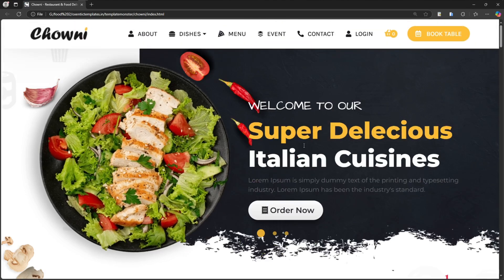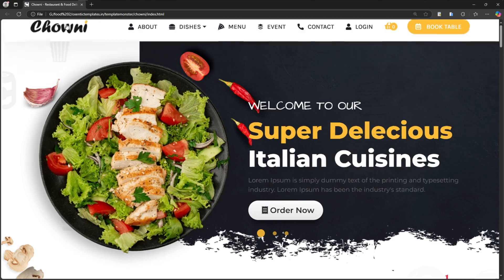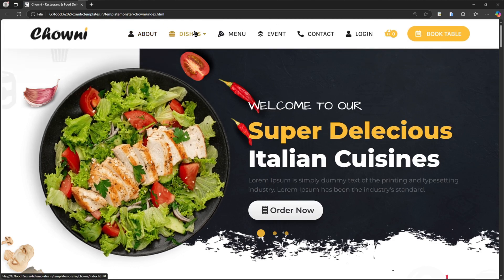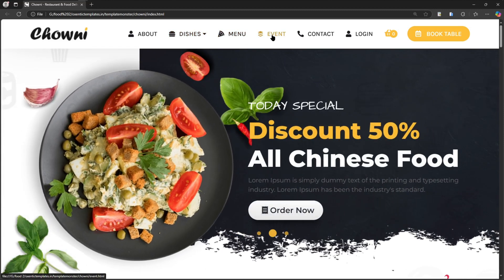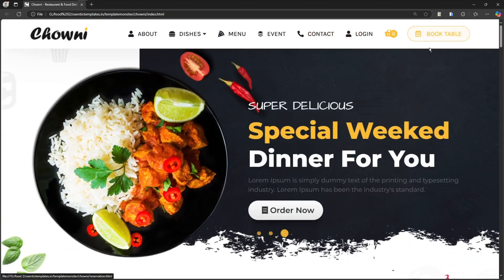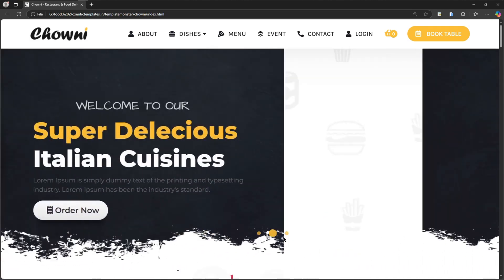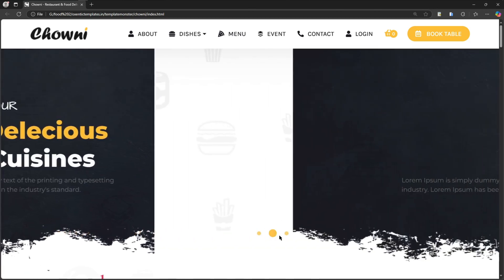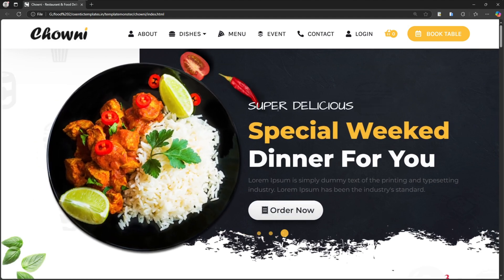Responsive Website Design Using HTML CSS And JavaScript | Restaurant Website Template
MIT License
Permission is hereby granted, free of charge, to any person obtaining a copy of this software and associated documentation files (the "Software"), to deal in the Software without restriction, including without limitation the rights to use, copy, modify, merge, publish, distribute, sublicense, and/or sell copies of the Software, and to permit persons to whom the Software is
furnished to do so, subject to the following conditions:

I Will Make This restaurant  Website Using HTML  CSS JavaScript. And I making this video tutorial  only for the education purpose. I tried to make a video of me trying out to Design restaurant Website HTML CSS JavaScript. This series is basically me trying out  YouTube course and trying that in real life.

✌  Please make sure you watch this video till the end.

Editor :  visual studio code
video Editor : Wondershere Fillmore
Browser : Mozilla Firefox
Images / Video / SVG :